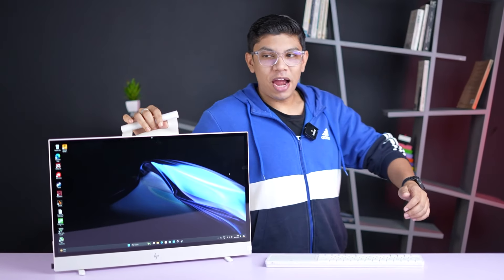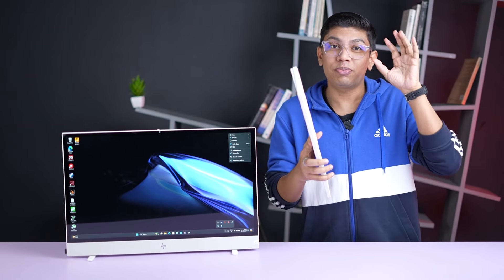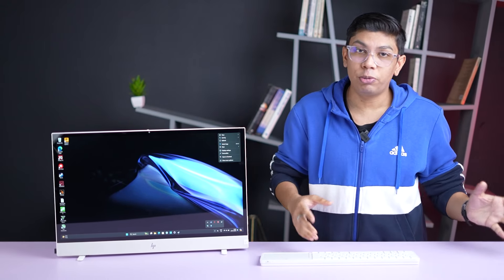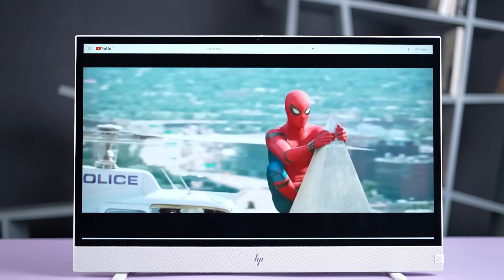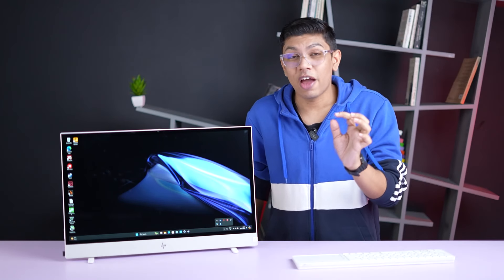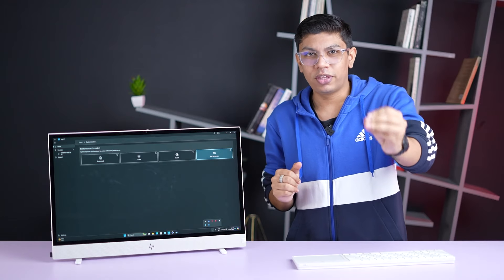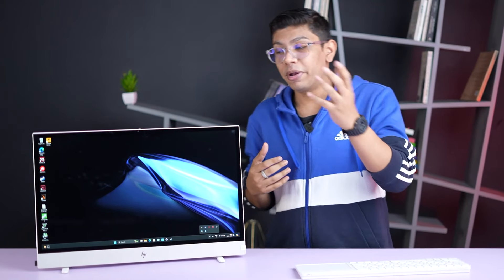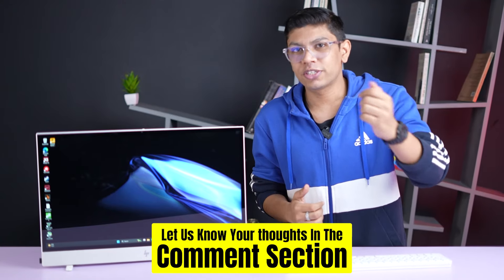HP ENVY MOVE (All-in-One PC) 2024 Review | A Really UNIQUE Portable Computer by HP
The HP Envy Move is crafted to accommodate both your creative pursuits and your dynamic lifestyle. Featuring a 23.8’’ QHD touch display and up to 4 hours of battery life, this all-in-one rechargeable PC ensures seamless productivity wherever you roam. Whether you're engaged in project work, streaming content, or indulging in your favorite entertainment, the Envy Move can really deliver. Moreover, it boasts a convenient handle for easy portability, allowing you to take it with you wherever you desire. In this video, we'll provide a comprehensive review of the HP ENVY MOVE, covering all its unique features, as well as its pros and cons.

Time Stamps:

0:00 Intro
1:25 Bluetooth Keyboard/Trackpad
2:36 I/O Ports
3:23 Source Toggle Switch
3:55 Display
5:15 Camera
6:22 My HP tuning
6:44 Specs
7:04 Charger and Battery
7:23 Performance
8:20 Gaming
9:55 Verdict

91mobiles, hp envy move, hp envy move review, best all in one PC under a lakh, hp aio PC, hp All-in-One pc review, 2024 AIO pc review,

About Us:
91mobiles.com is the largest gadget research site in India that provides tools, reviews & rich content to help people decide which gadget best suits their needs. The platform also helps users to find the best prices/offers for the gadgets.